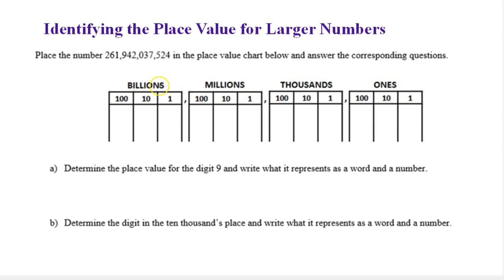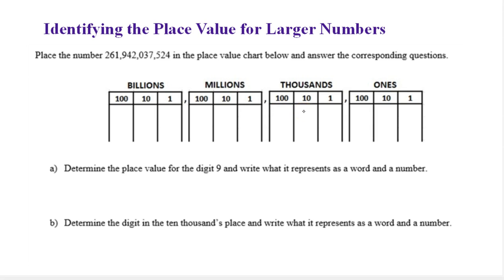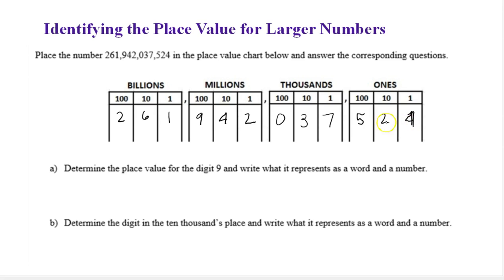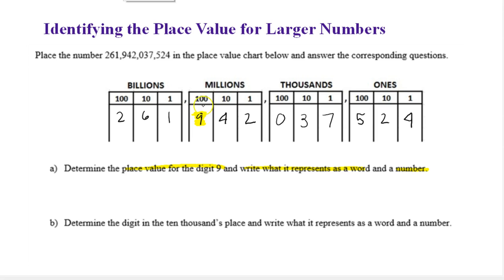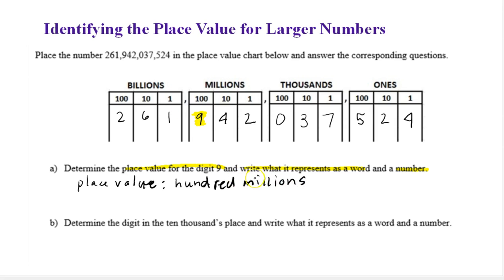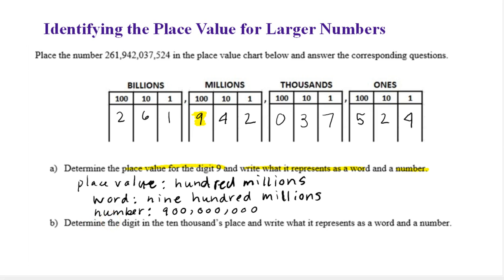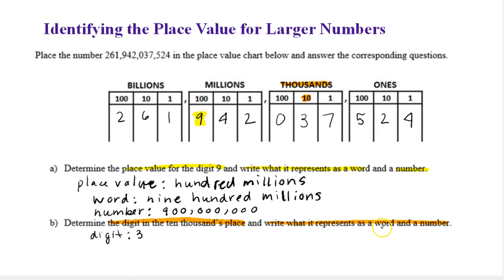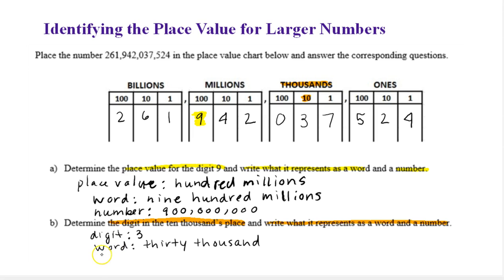ACR Unit 1 Problem 3